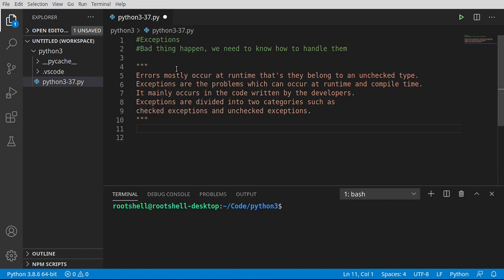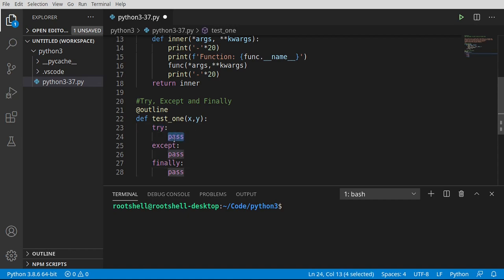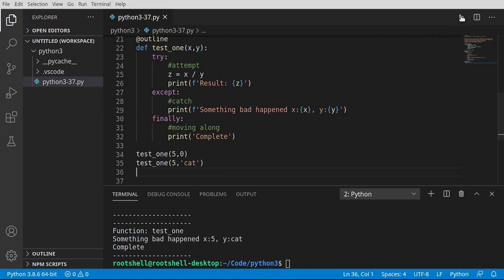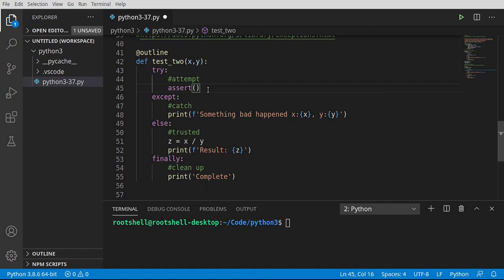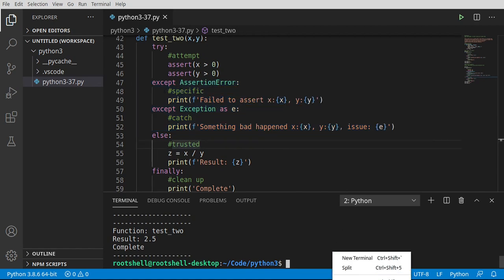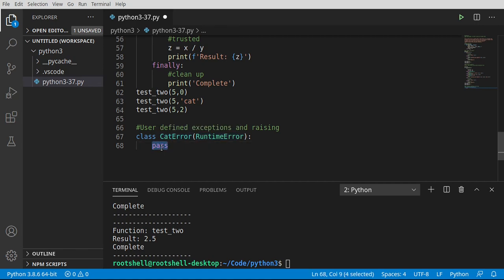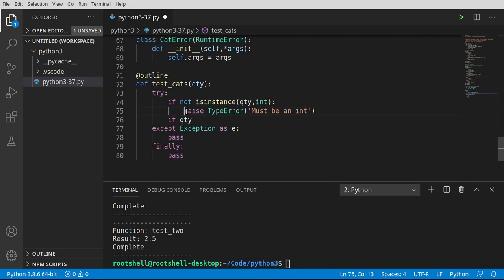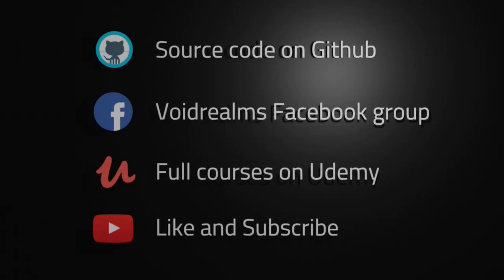Python 3 - Episode 37 - Exceptions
In this video series we will cover Python 3. Bugs in our code are easy to catch. in this video we look at error handling.

Intro: (0:00)
Try, Except and Finally: (1:55)
Specifiying exceptions: (7:50)
User defined exceptions and raising: (15:52)
Outro: (23:15)